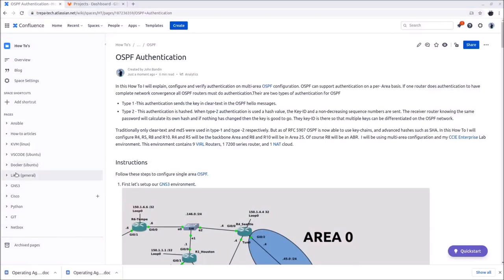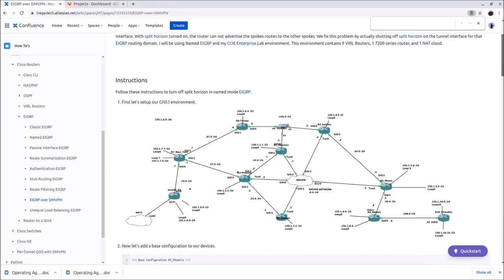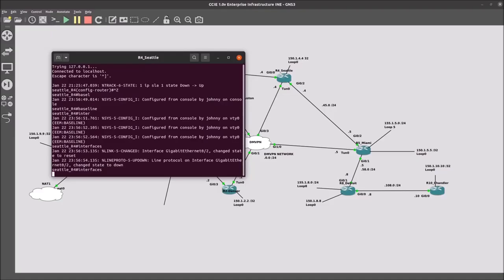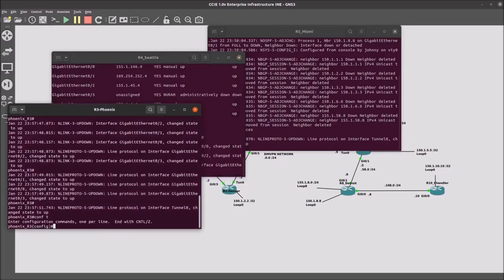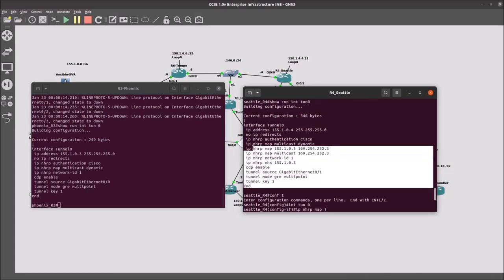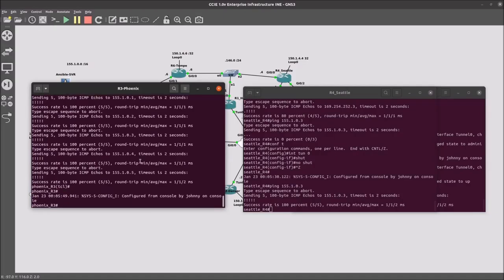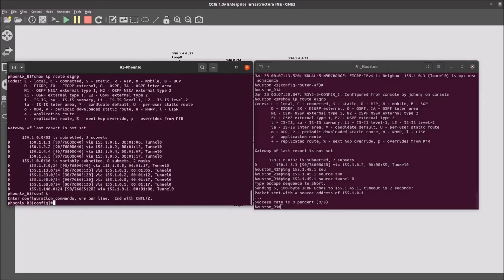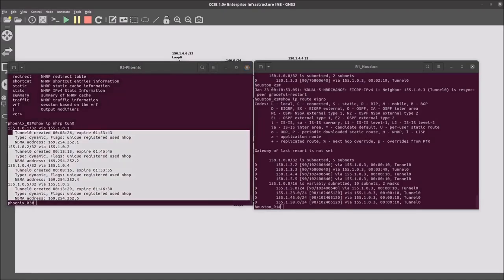DMVPN over EIGRP Video Series Part 8